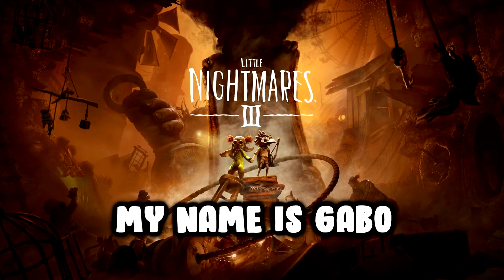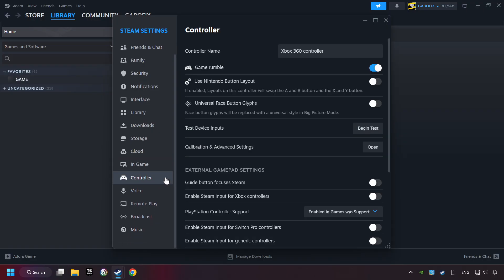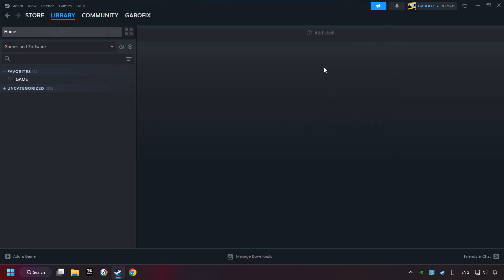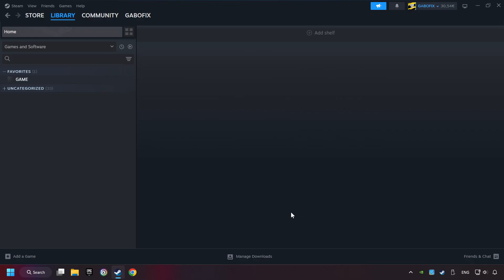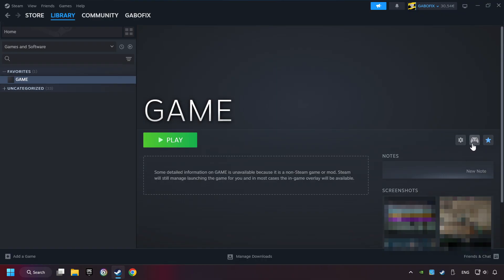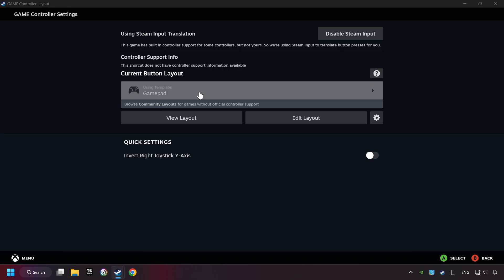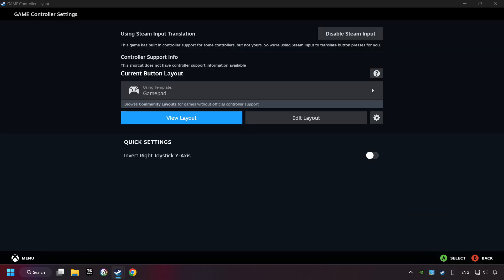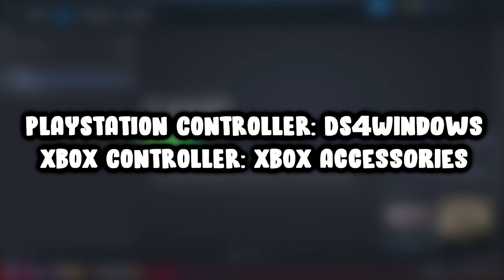How to Play Little Nightmares III With Controller on PC!